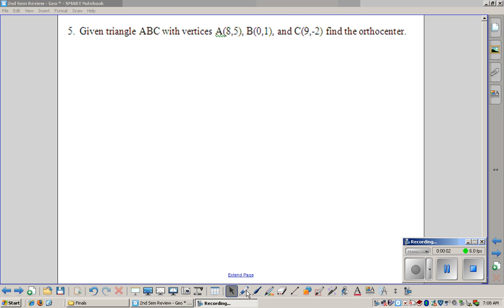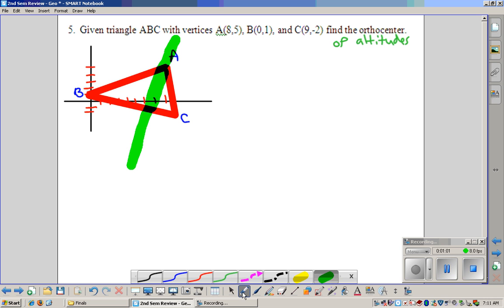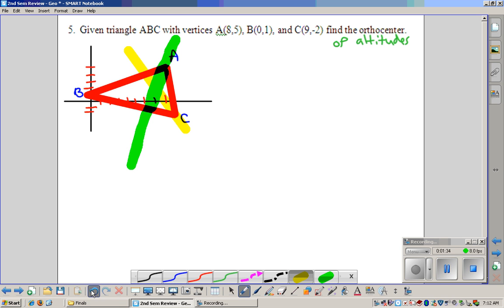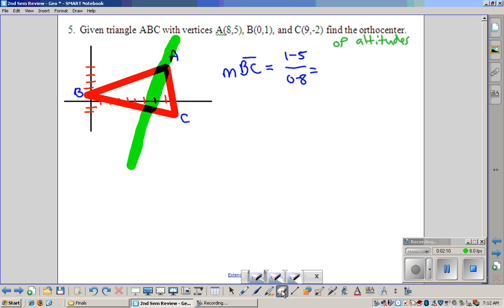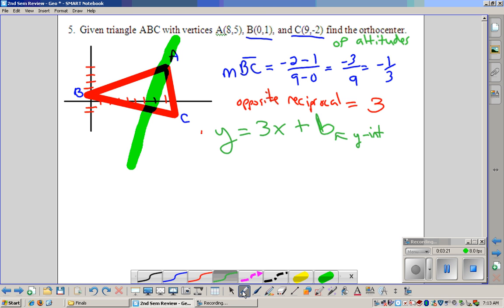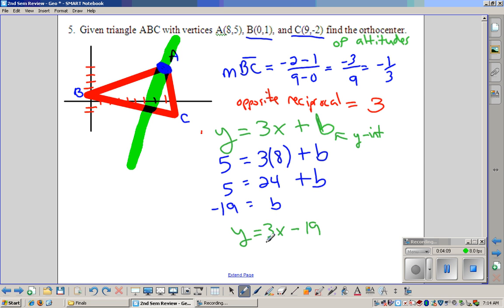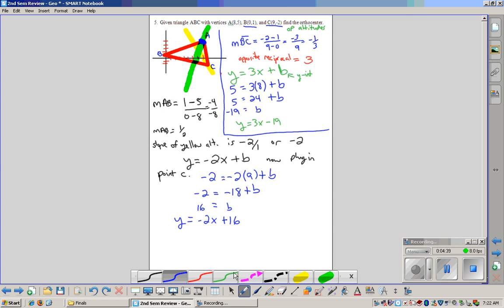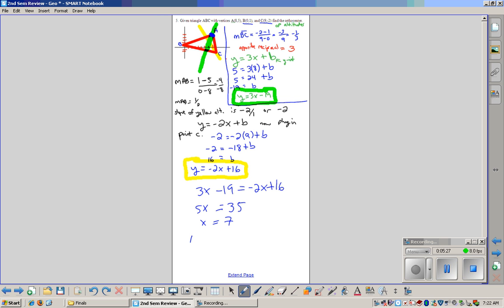Review Video # 5